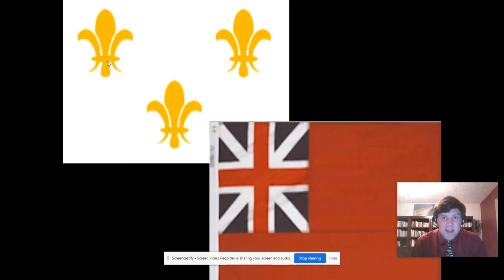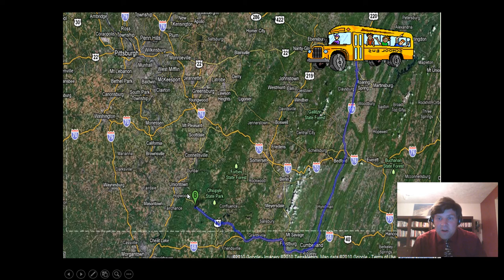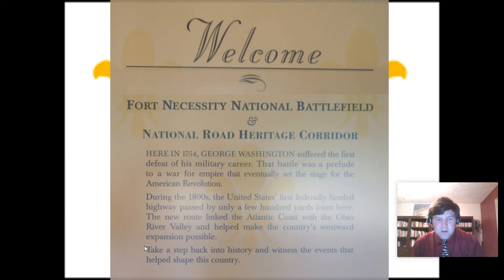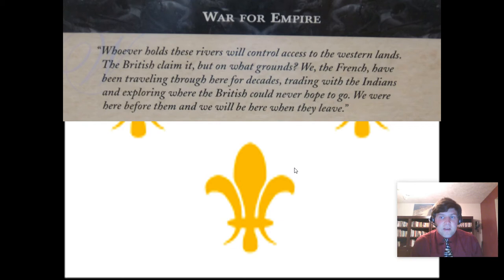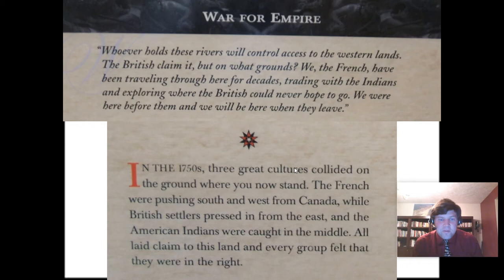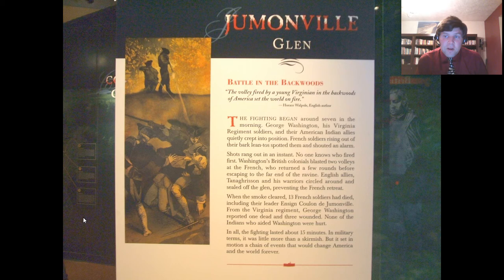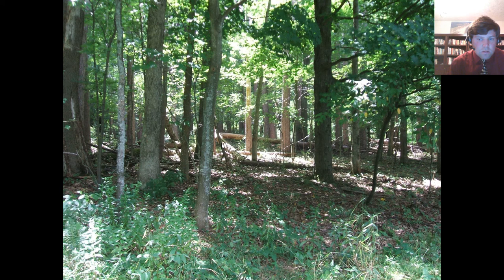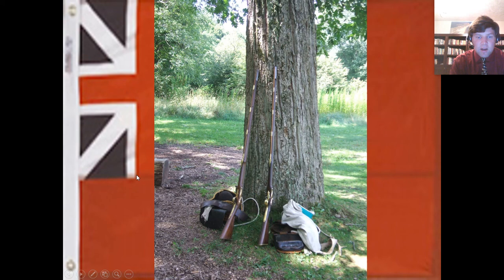Mr Wessner's Fort Necessity Virtual Tour, Part 1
A virtual tour of Fort Necessity National Battlefield and museum conducted by 4th grade teacher Mr. John Wessner.